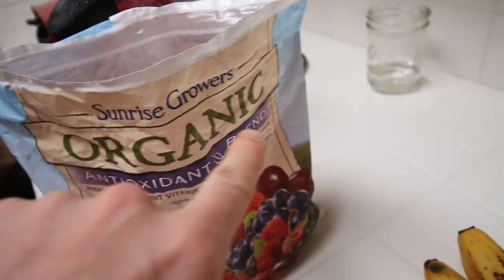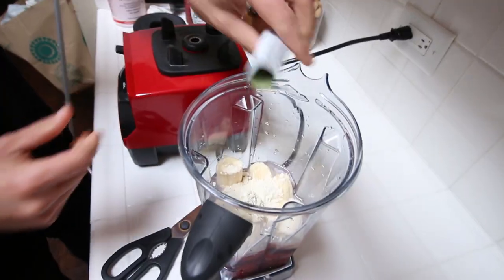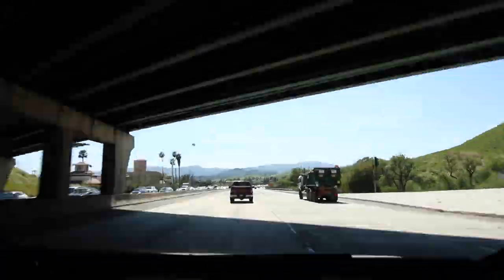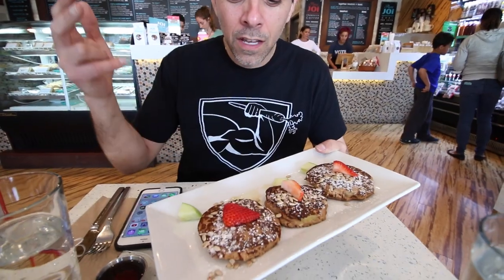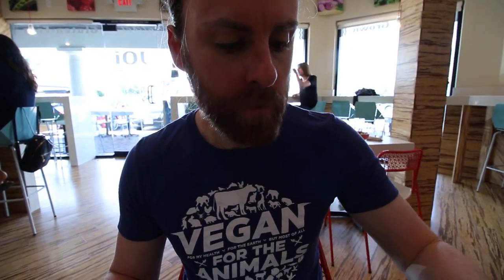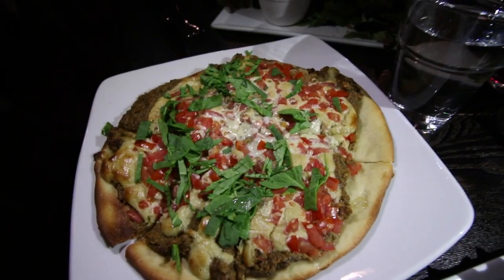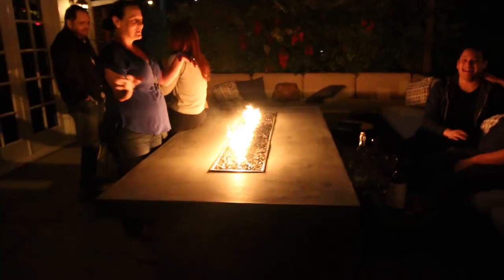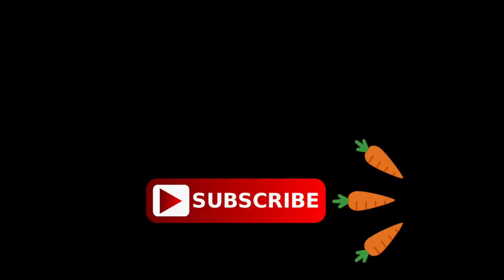What I Ate Today (Vegan) in LA + Vince Lia & Suncafe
Vince Lia and I hit up Joi Cafe and Suncafe for some pretty epic eats.